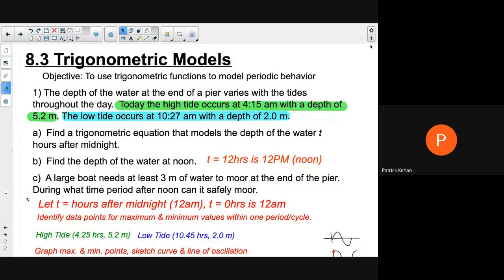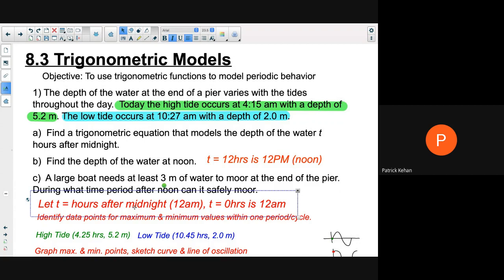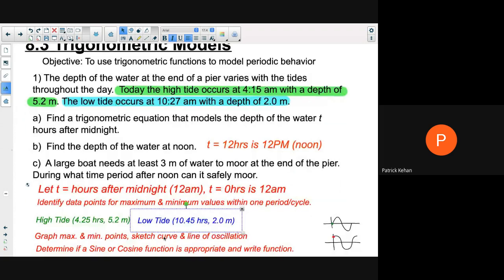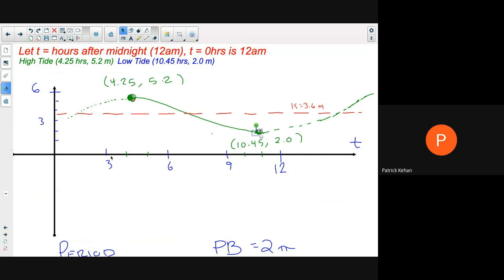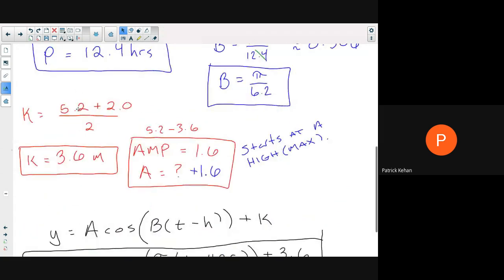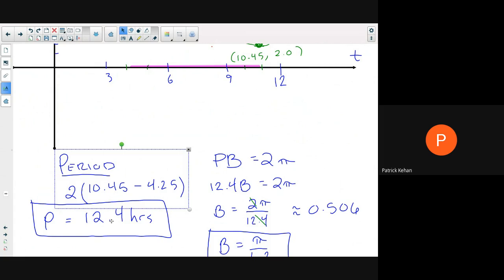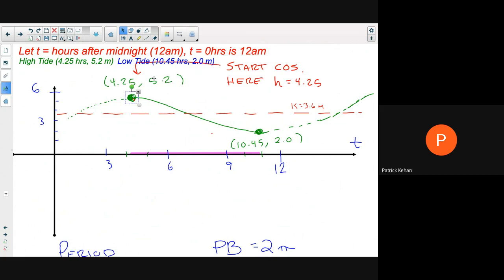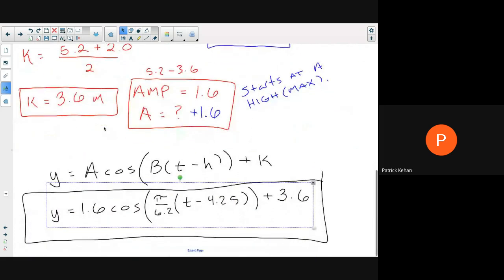8.3.3 Trigonometric Models - Part 1